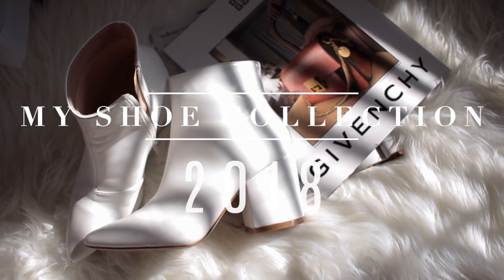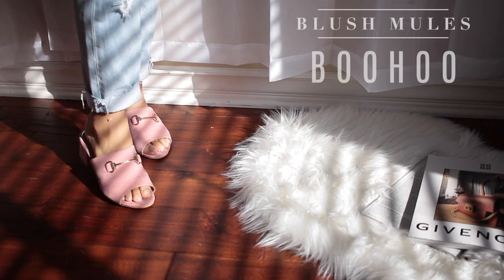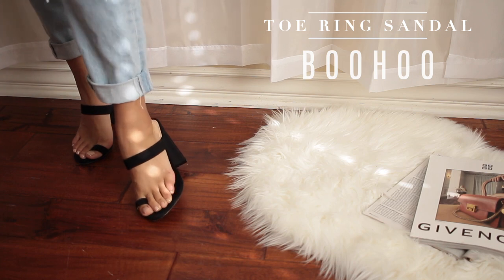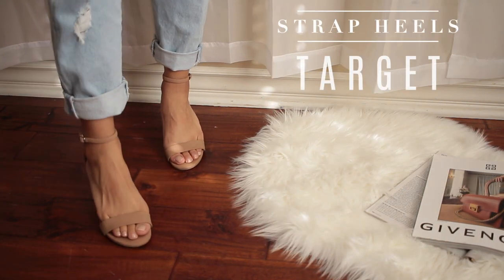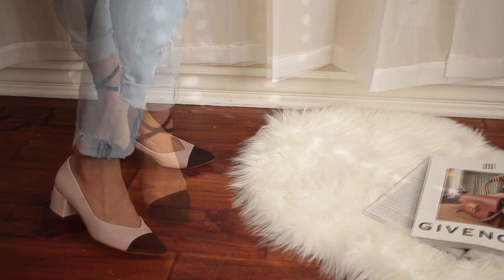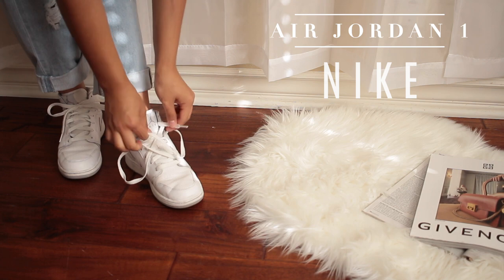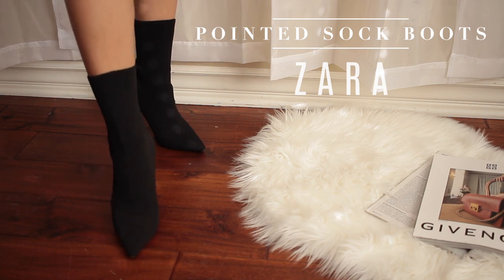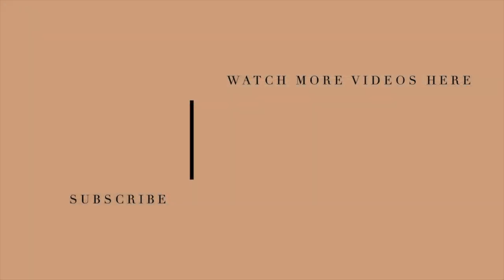MY 2018 SHOE COLLECTION | INMYSEAMS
FLATS

Target Slides

Point Toe Mule Flats SIMILAR

WITH BOW

White Fenty PUMA Fur Slides

MULES

Boohoo Pink Mules

Boohoo Beige Pointed Toe Mules

HEELS

Toe Ring Sandal Boohoo (BLACK)

Two Strap Sandal Heels (couldn't find the exact ones from Walmart)

Lulu's Nude Suede Ankle Strap Sandal

Target Ankle Strap Sandal

Clear Strap Sandal

Steve Madden Black High Heels SIMILAR

Clear Boots with Beige Stripe

Pointed Slingback Heels

SNEAKERS

Scarf Print Boohoo Sneakers

Fila Disruptor 2

Nike Air Force 1 Jester XX

Nike Air Jordan 1 MID White

Nike Free Run 2017

BOOTS

White Boohoo Boots

Steve Madden Suede Sock Boot

Zara Sock Boot

M Y   F A V O R I T E   W A T C H E S   &   S U N G L A S S E S